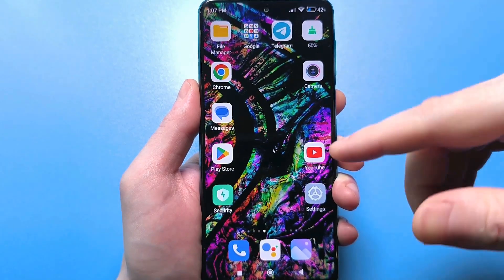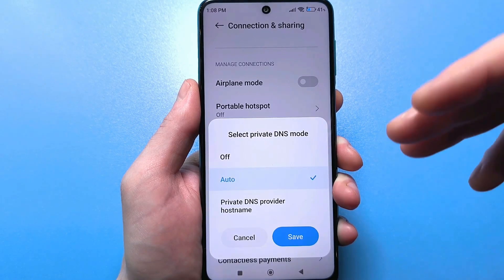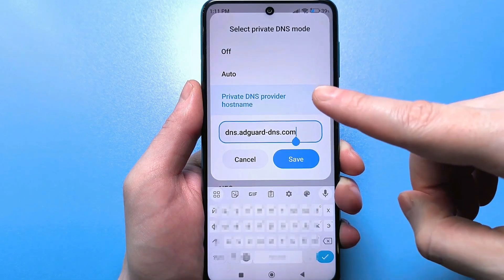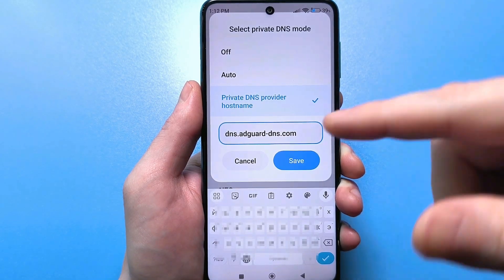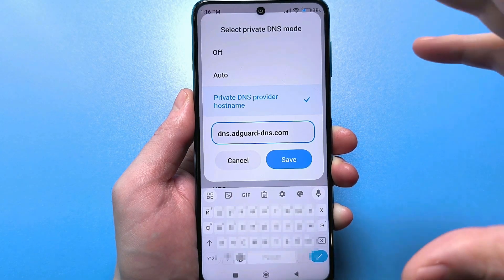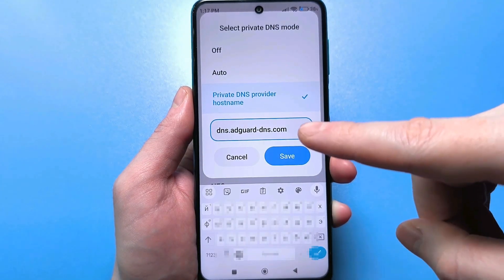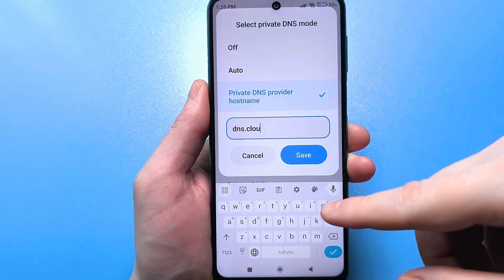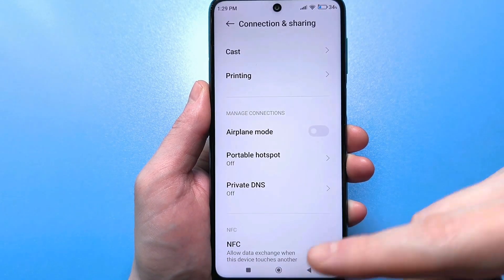I ALWAYS USE THIS to stop ISP tracking and speed up my internet !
Hello everyone, today we'll discuss an important topic: how to stop ISP tracking and potentially improve your internet speed. This video will guide you through adjusting your smartphone's network settings, specifically focusing on how to change DNS android to a more private option. By modifying these android network settings and using private dns android, you can enhance your online privacy tips and achieve better internet speed. Hello everyone, today we'll discuss how to configure your smartphone's settings to prevent web tracking. This video will guide you through adjusting your phone to use private dns android, which can also help speed up internet access. By making these changes, you can better block trackers and enhance your online privacy tips.